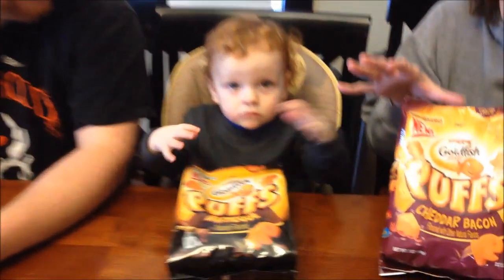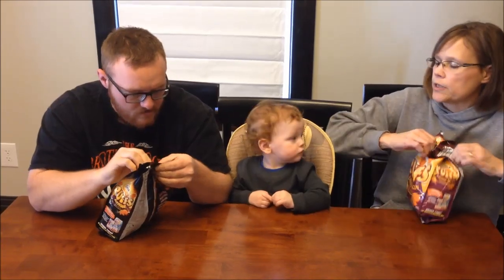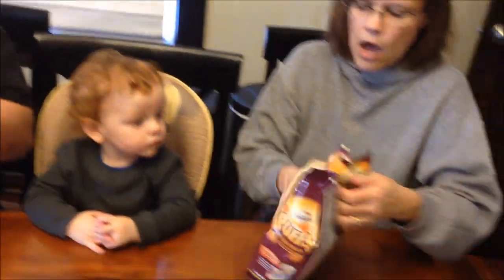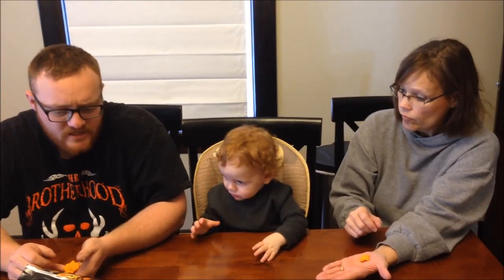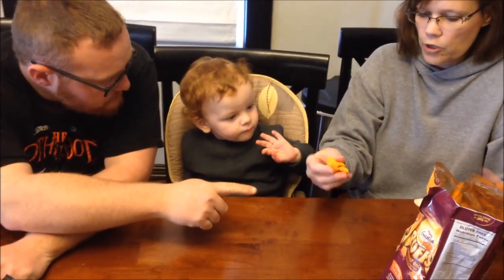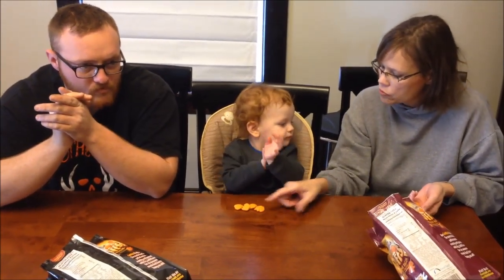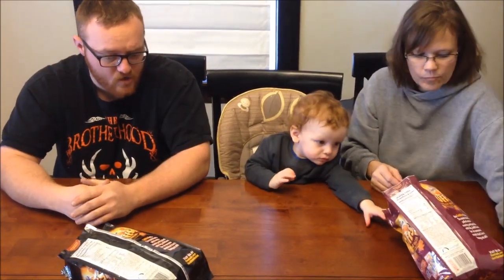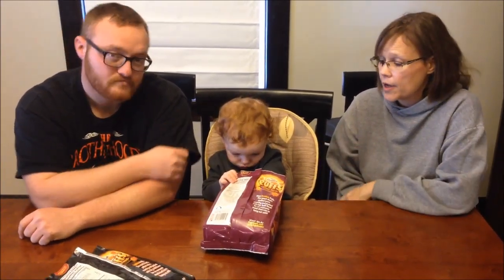Goldfish Puffs: Barbeque & Cheddar Bacon Review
This is a taste test/review of the new Goldfish Puffs in the Barbeque and Cheddar Bacon flavors. They were $2.99 at both Kroger & Meijer. These gluten free snacks have the same caloric value: 41 pieces = 140 calories